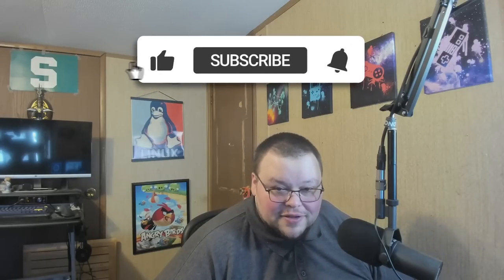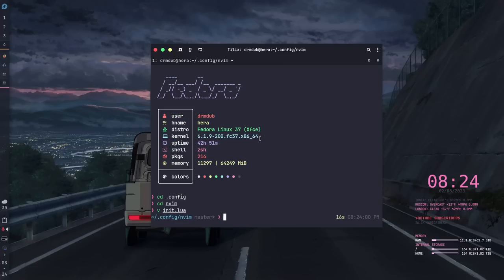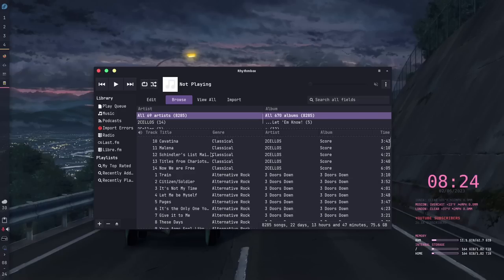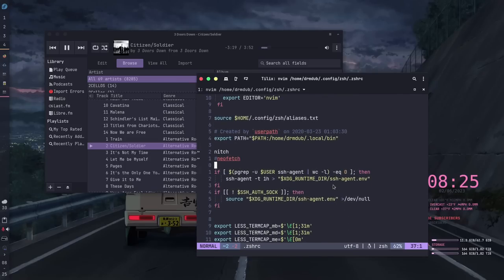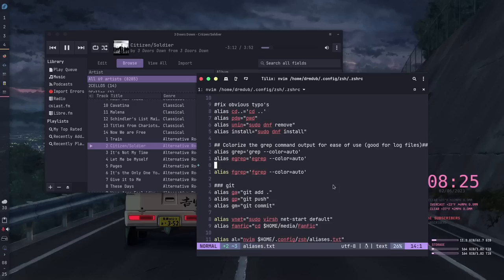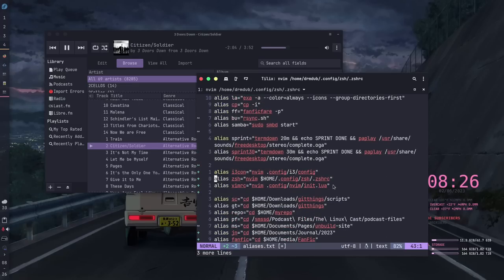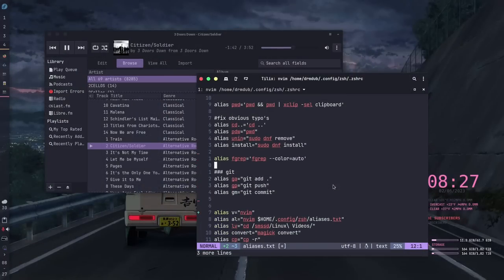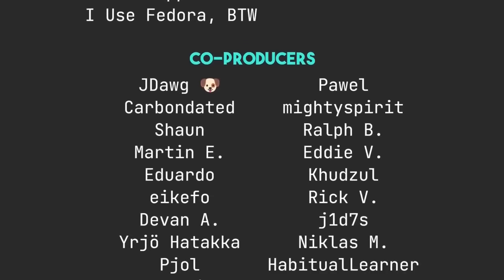Own Your Linux!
Today I talk about why everyone should rice/customize their Linux computer.